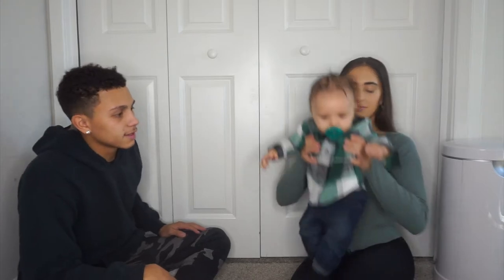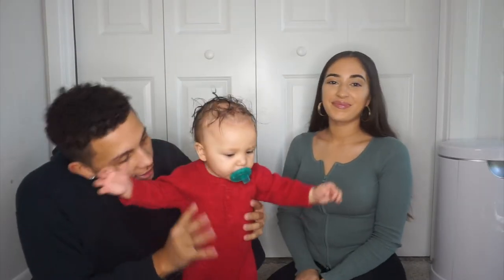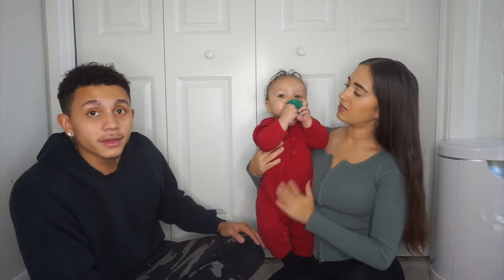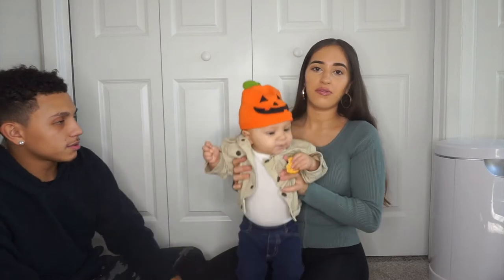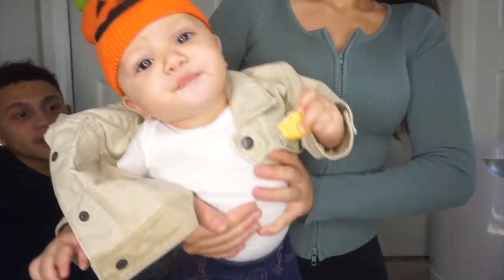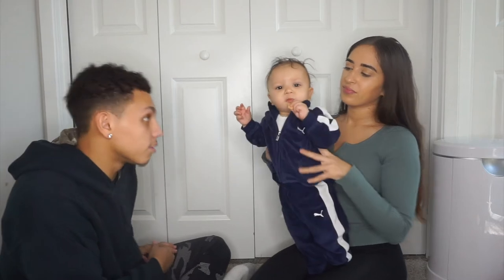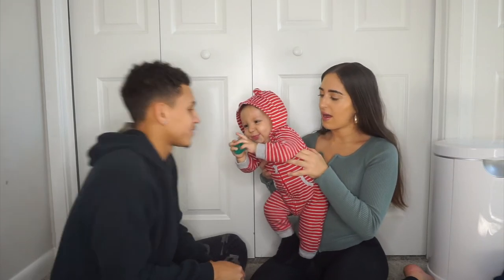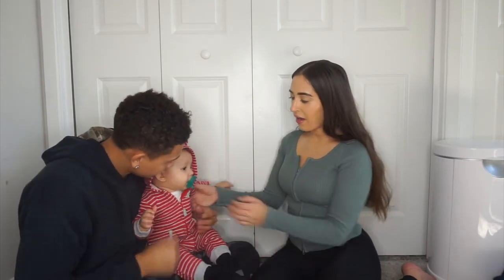VLOGTOBER DAY 24: BABY FALL TRY ON HAUL | HAPPY HALLOWEEN !